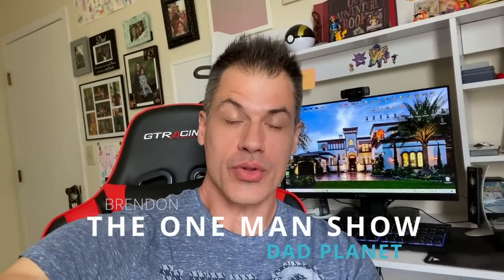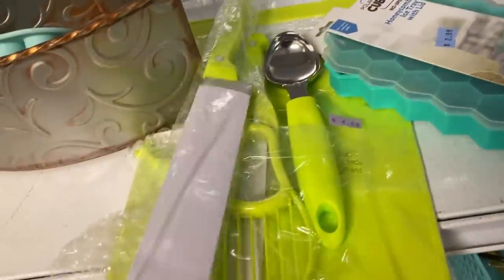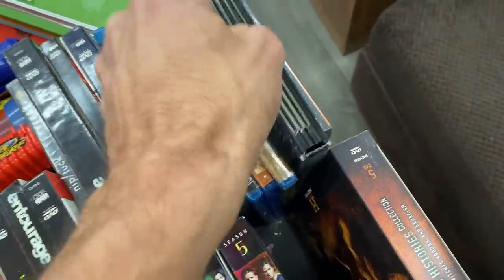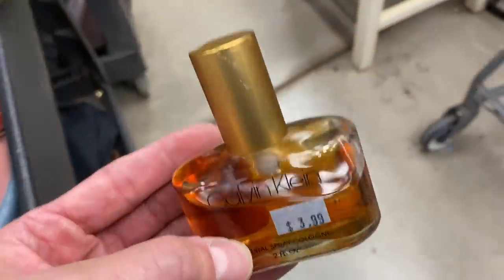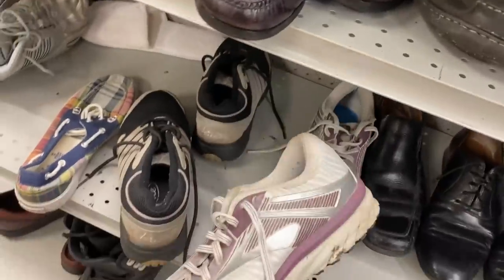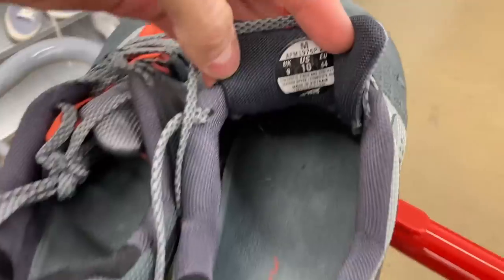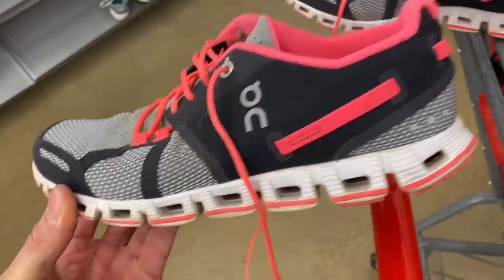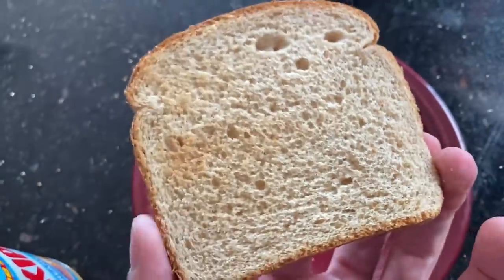New Carts Rolled Out and I Grabbed It FAST!!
I love the sound of fresh inventory rolling it's way on out to the sales floor. You won't the prices on some of these items!! Let's hit the thrift stores and make some money on reselling flipside.
Wholesale inventory for resellers: BoloPlanet.com